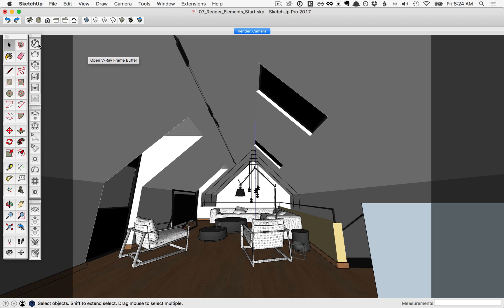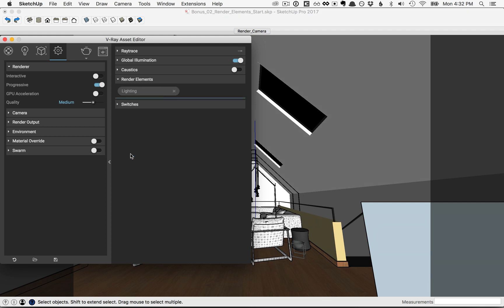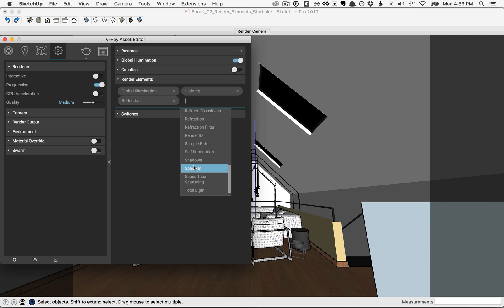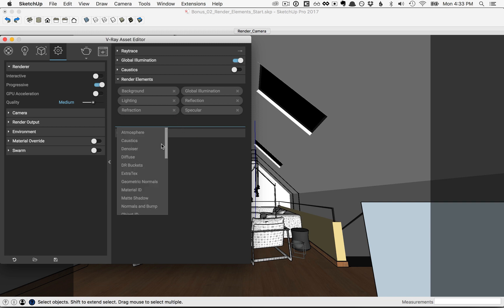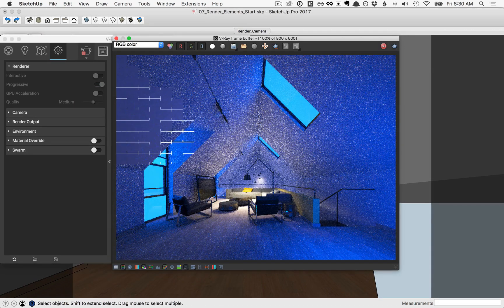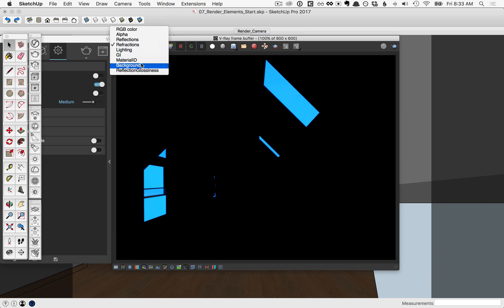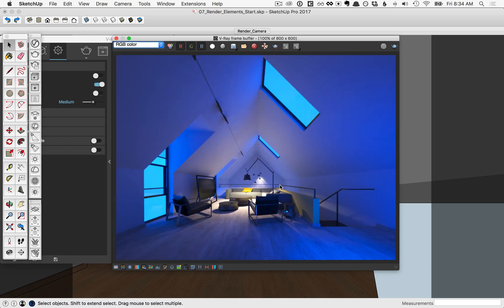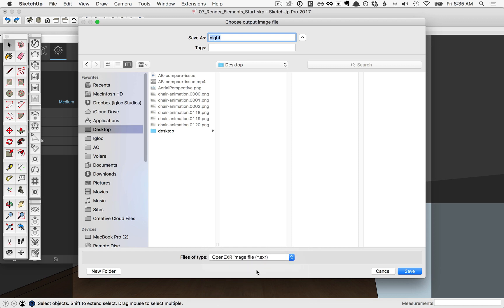Vray For Sketchup #3/3 - Render Elements in vray for sketchup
In this module, we set up V-Ray to split the image into its composing render elements. This allows us to apply color corrections to each element independently and gives us much more control in post processing. In this scene, the elements we need are:

Lighting - this element stores the contribution of lights to the diffuse component of the materials in the scene
Global Illumination - this element stores the contribution of global illumination to the diffuse component of the materials in the scene
Reflection - this render element holds all reflective parts of the scene
Specular - this render element holds the specular reflections in the scene (the reflections of lights in blurry reflections)
Refraction - this render elements holds all the refractive parts of the scene
Background - this is the background or environment
In the end will add a Material ID render element. This is a custom render element which isolates objects with the same material and renders them with a unique flat color. This allows us to easily select objects with the same material in post-production and apply color corrections to them.